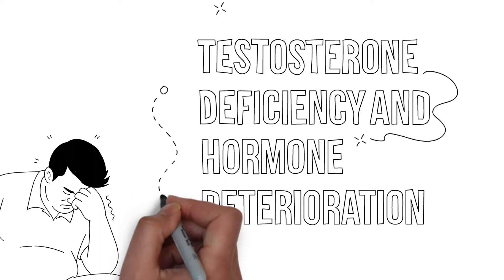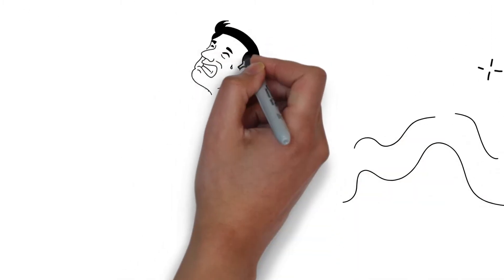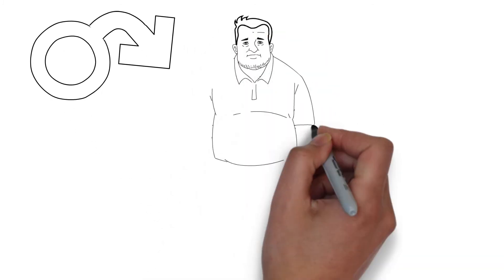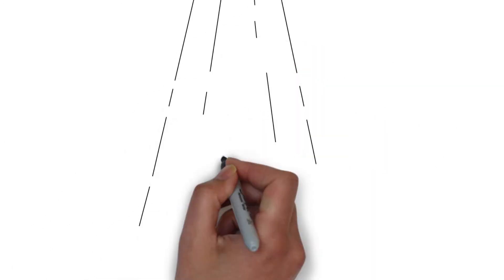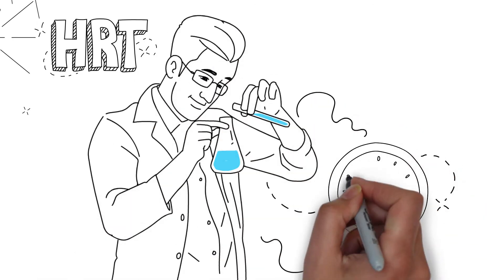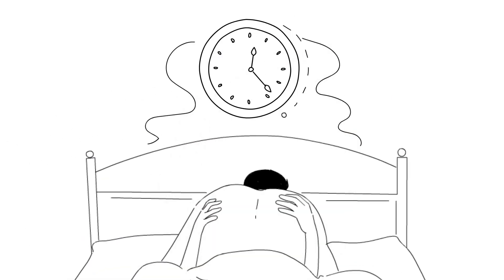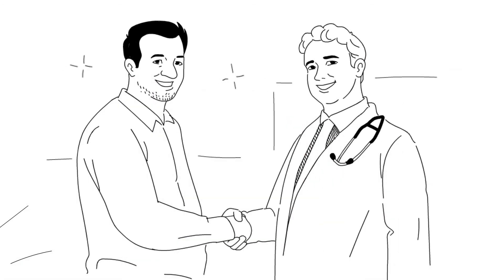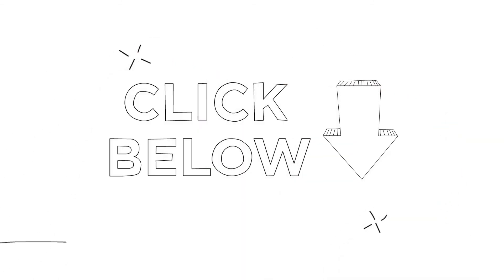Midwest Urological Group HRT Men Doodle Animation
HRT Men Midwest Urological Group doodle by Sellamations.com is the best way to market various industries that will benefit YOUR business. This can grow your website, social media channels and business through visual communication. Sellamations is the industry standard for doodle animations for multiple businesses. Sellamations can create scribed doodle animation videos for practically any topic using rapid drawn animation techniques, paper cut out, stop motion video animation, and even electronic sketch art.

If you want Doodle Animations for your business, contact Sellamations today by calling 1-833-DOODLE1 .